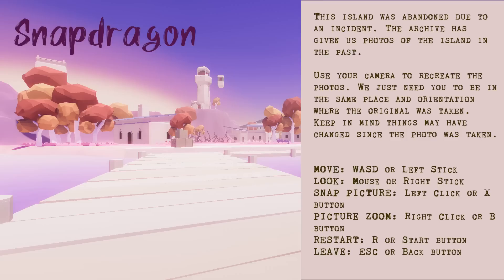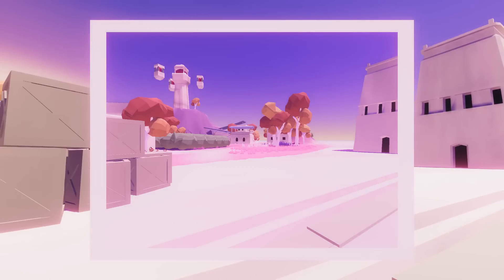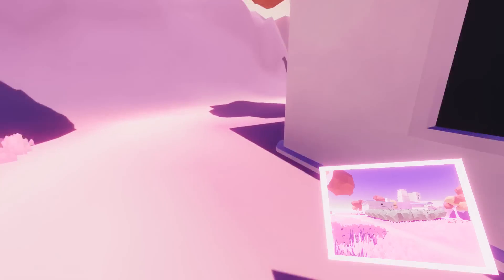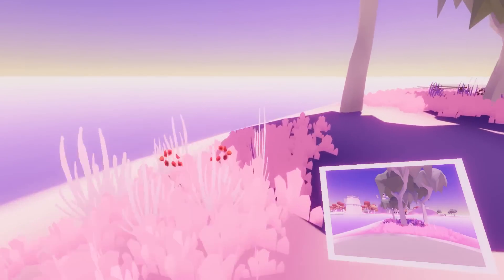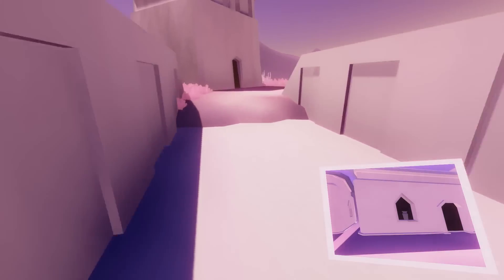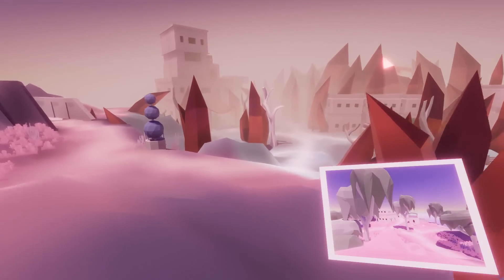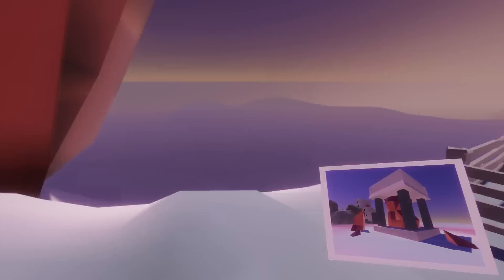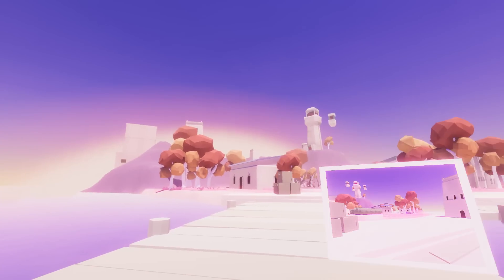JIMMY GETS SNAPPIN' SOME PICS | PLAYING 'SNAPDRAGON' | INDIE GAME MADE IN UNITY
Snapdragon - Recreate old photos on an abandoned island. Discover what happened.

Who Is Jimmy Vegas?